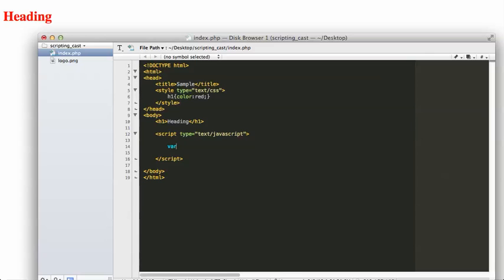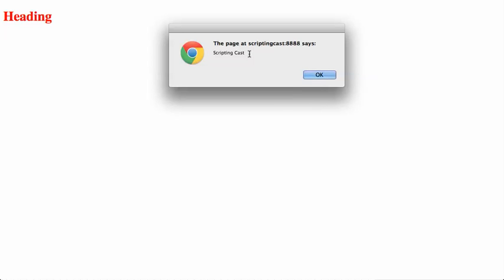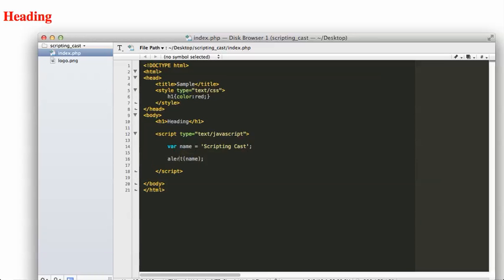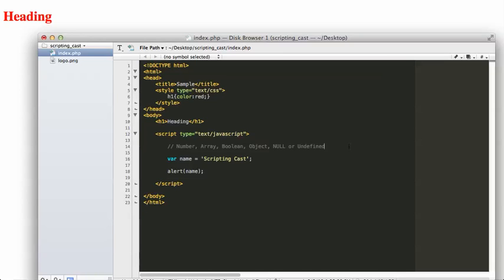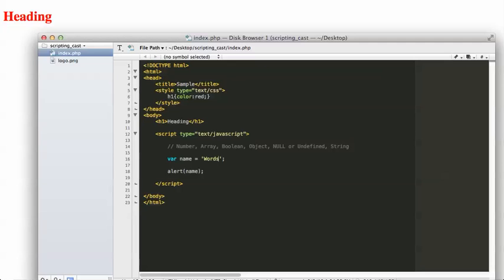Web Development | Beginners Series | What is a Variable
It is vital to understand what a variable is in the web development career. It's basically a container of data that is used for the life of the script or instance.